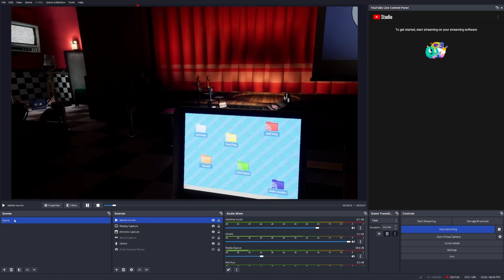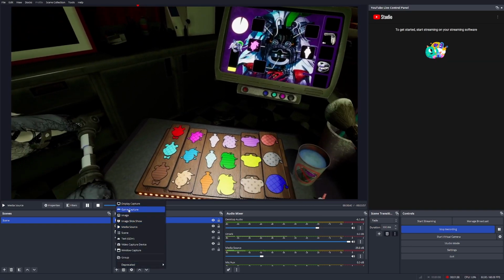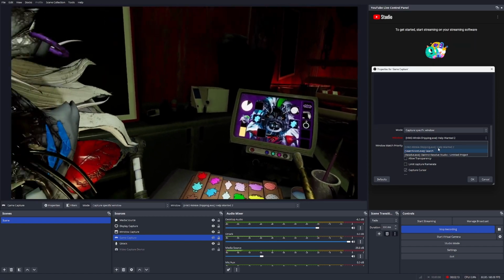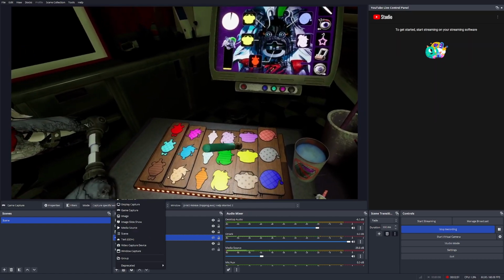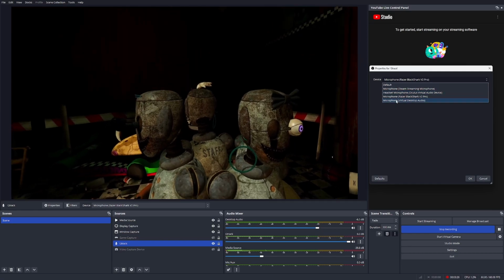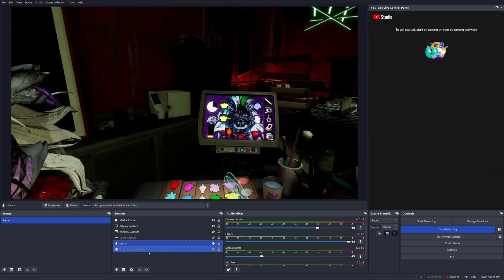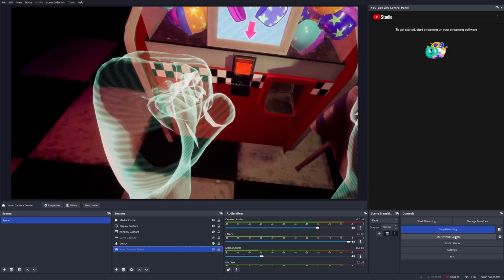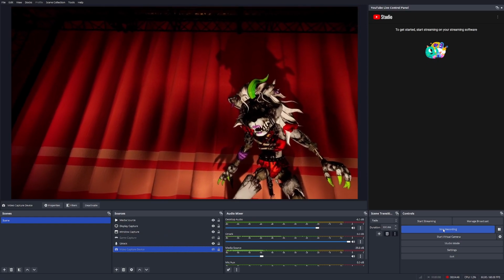Record Oculus Games In OBS. These Are My Settings.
This is how I record all games on the oculus quest three. These are my settings and how I capture the audio from the Oculus as well. Hope this video was helpful for you guys and I thank you for all of your support.